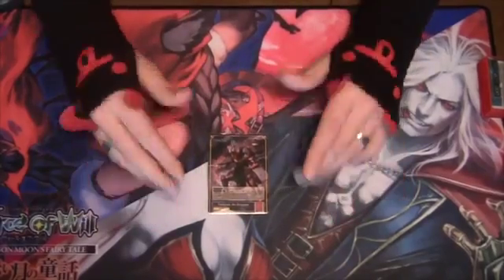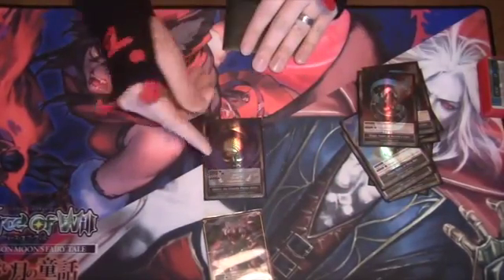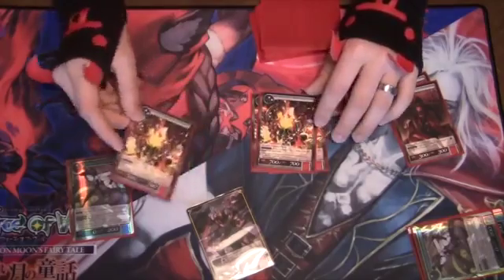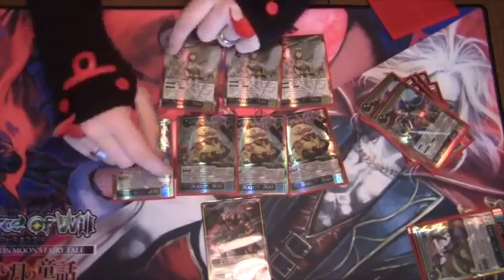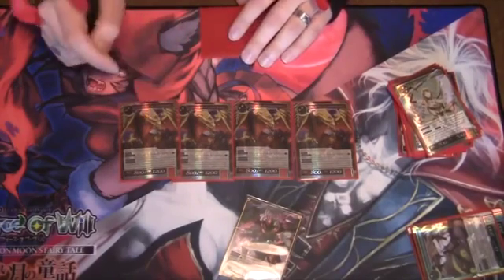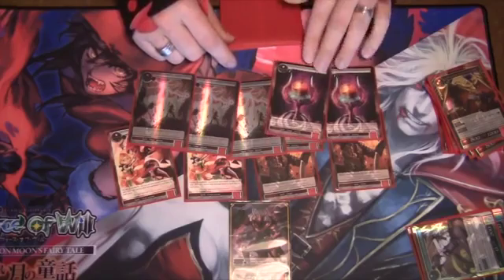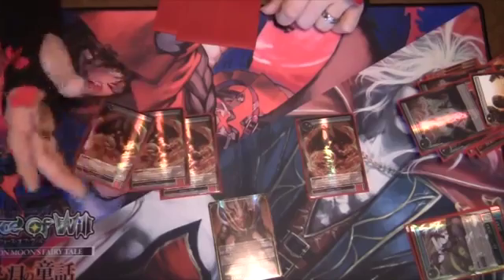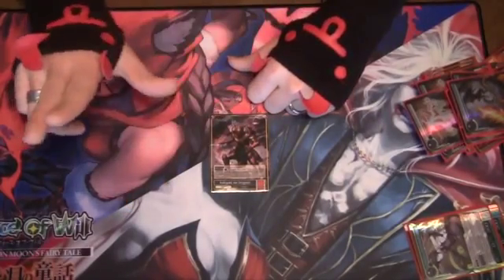Force Of Will (TCG) Deck profile: RWB Bahamut Burn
Hey there guys, here is the profile for the RWB Bahamut Burn build that I ran in a video last week!

This is a best 2 out of 3 match of the game Force of Will between me and my buddy Nick. I am playing White, Blue, Red Bahamut Burn, and he is playing Red, .

Hey there guys! Here is the deck profile for the Mono Red Bahamut dec designed by Dorian Ha that took 2nd place at the California Regional that I ran on .